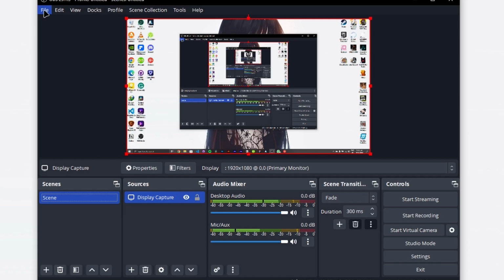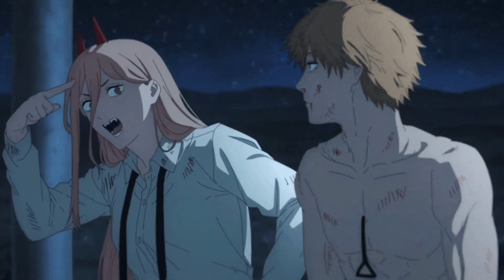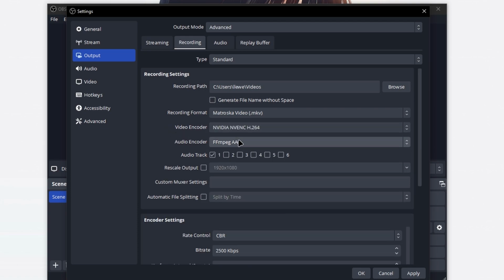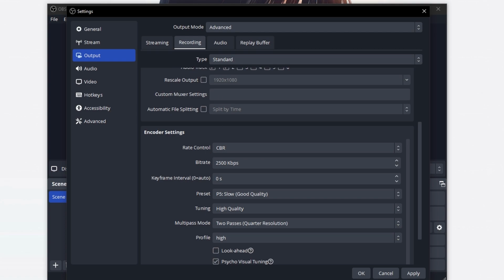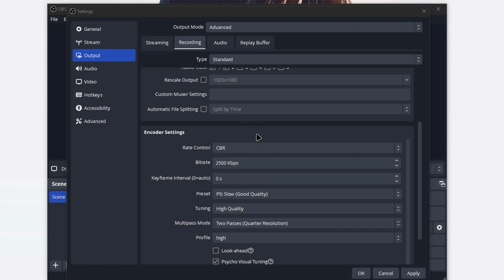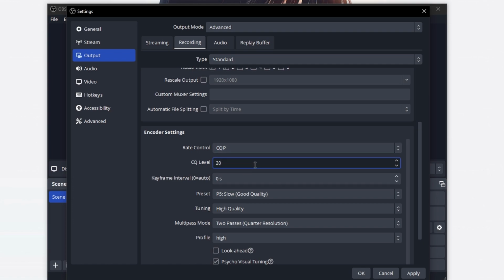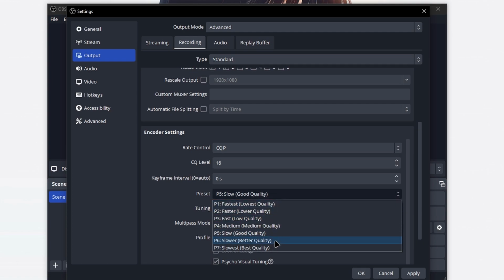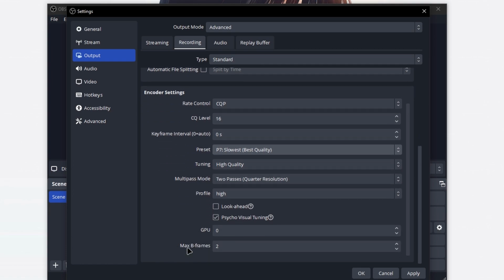Best OBS Settings For Screen Recording In 2023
OBS is a very annoying software especially since when you start using it, the quality is very bad.